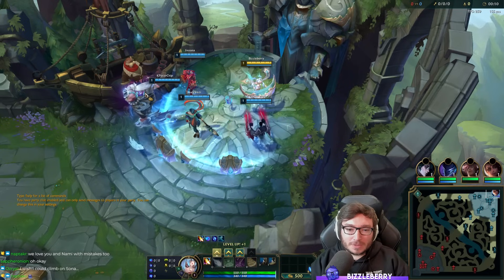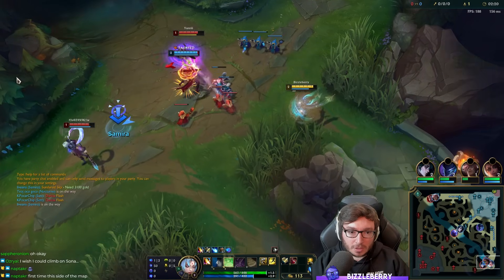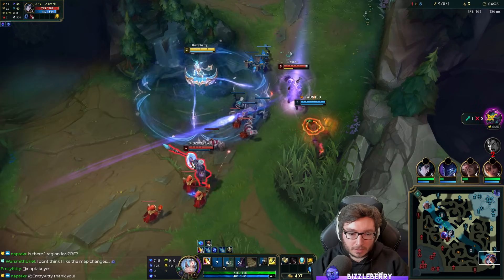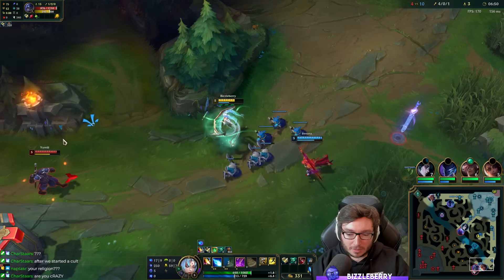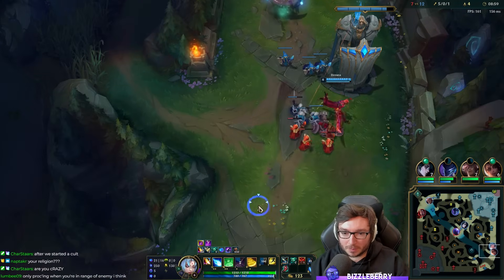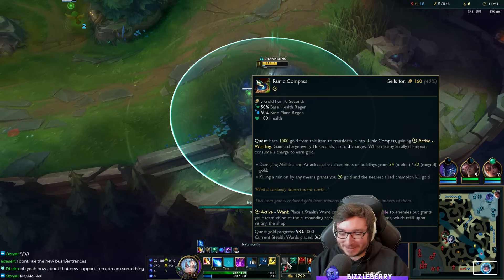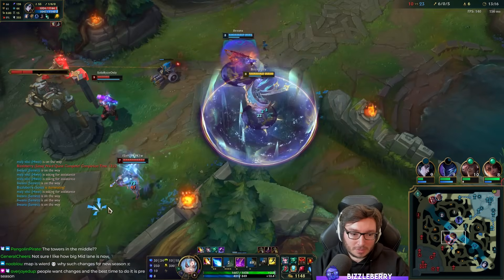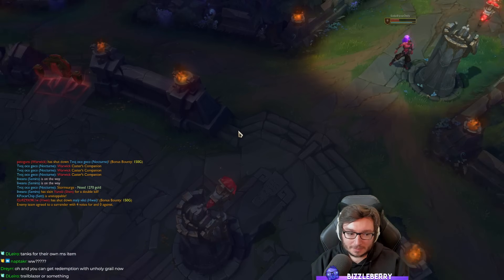Sona ALL Old Mythic build! - Season 14 PBE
Playing Sona Support in Season 14 PBE with all the old mythics at the same time!